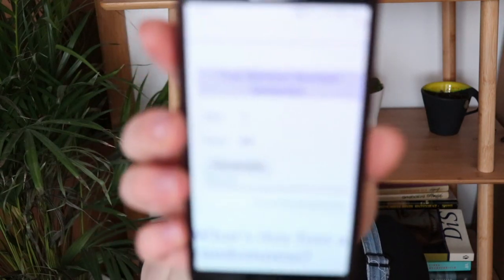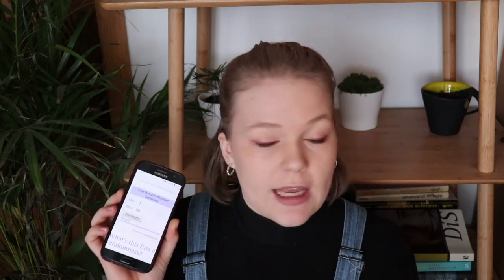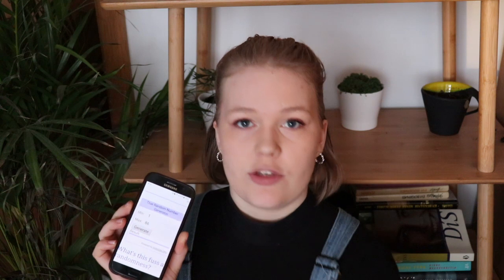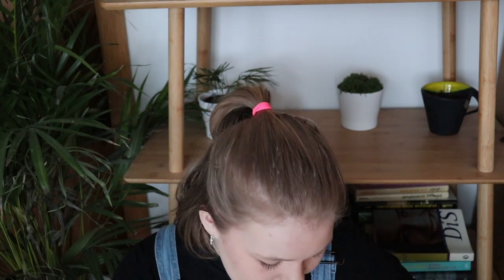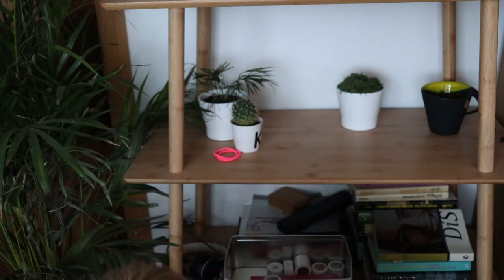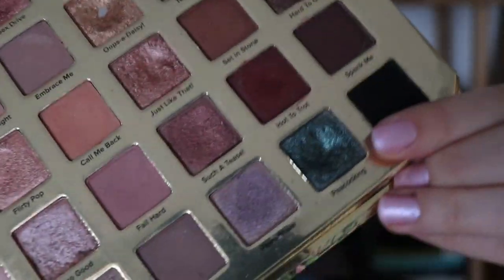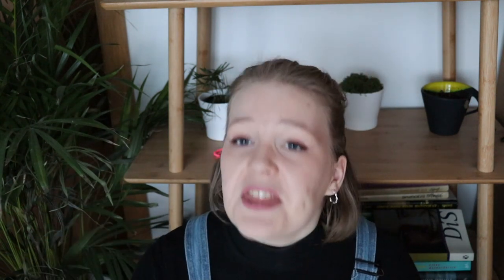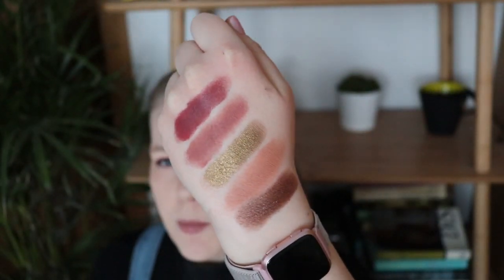Pan Those Eyeshadows 2020 - Intro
Hello friends!

Shadows in the project:
40 - TMI - Colour Pop, Give It To Me Straight
60 - Come & Get It - Too Faced, Natural Lust
64 - Afternoon Delight - Too Faced, Natural Lust
67 - Temptation - Too Faced, Natural Lust
74 - Hard To Get - Too Faced, Natural Lust